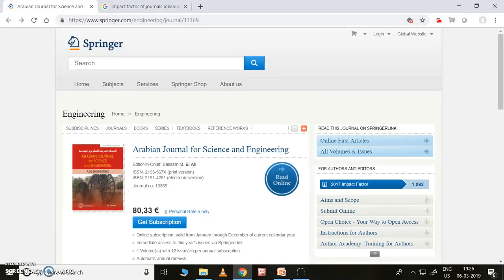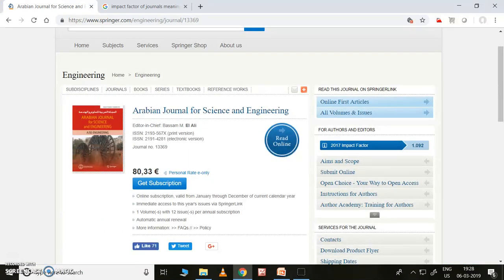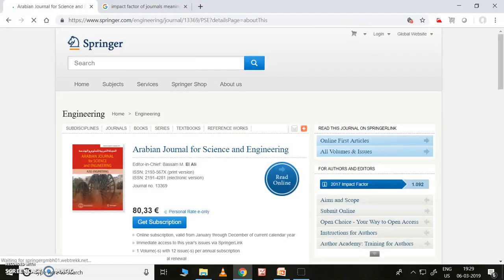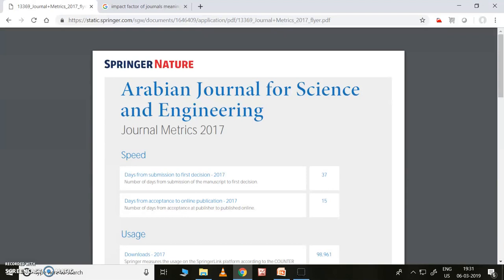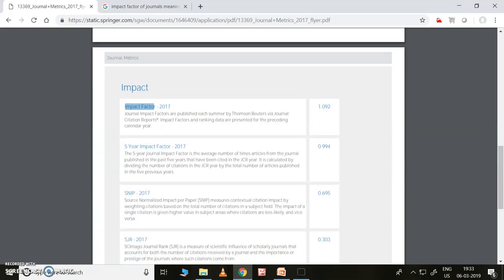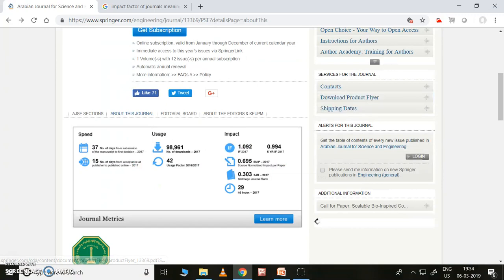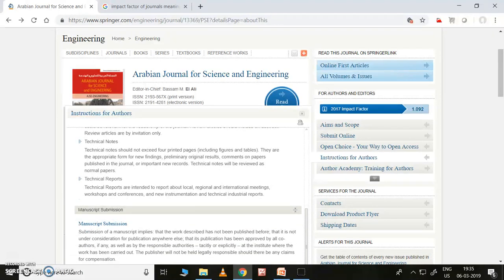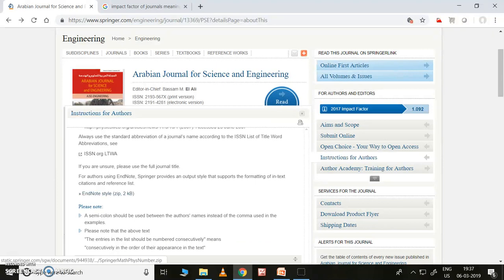How to publish a research paper in Springer Journals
For more videos of a similar kind

The FAQs of a Journal are already listed in a previous video.

Now, a Springer Journal is taken and explained how to see FAQ for the possible publication in the journal